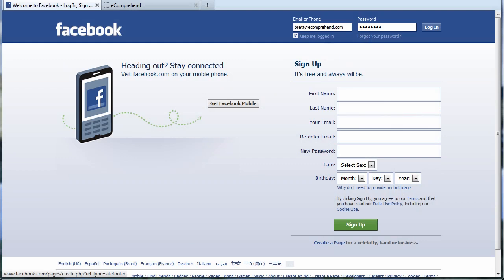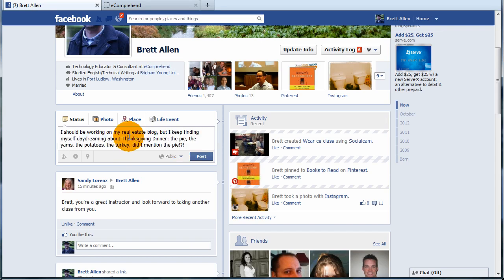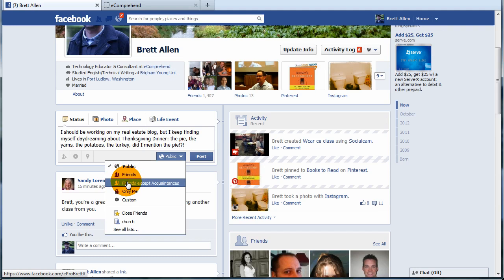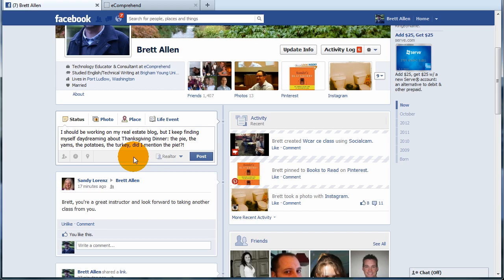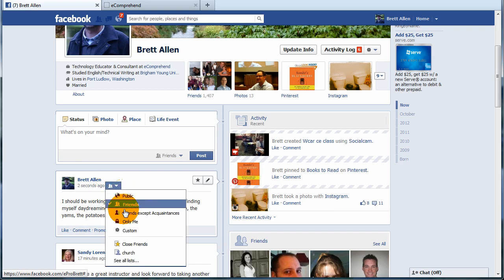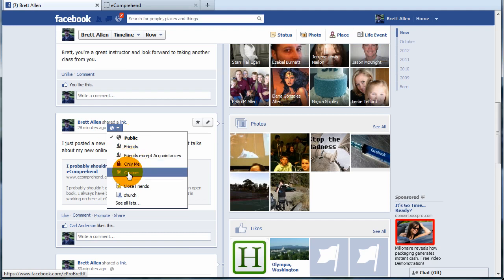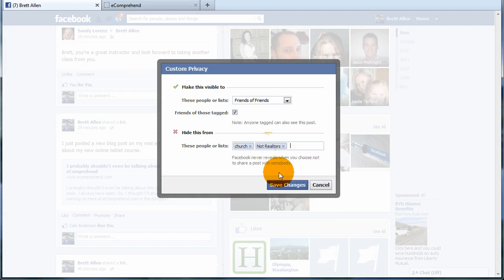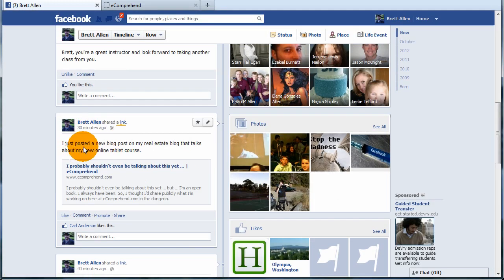Brett Explains Privacy Settings for Facebook Status Updates